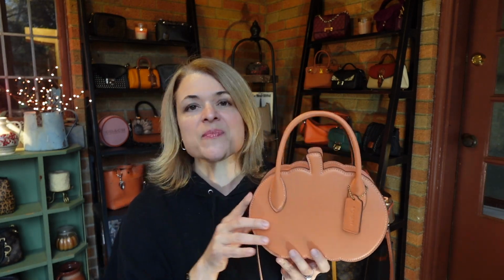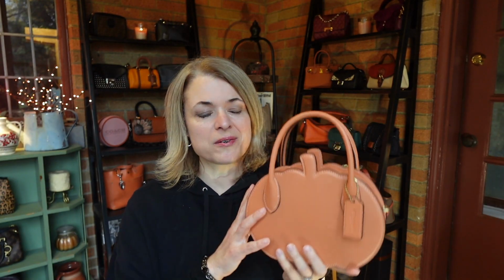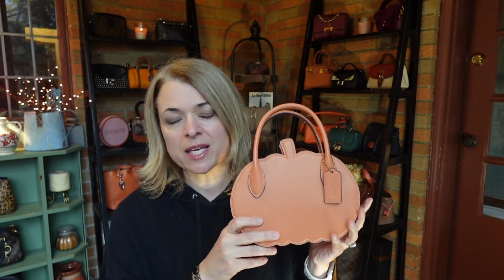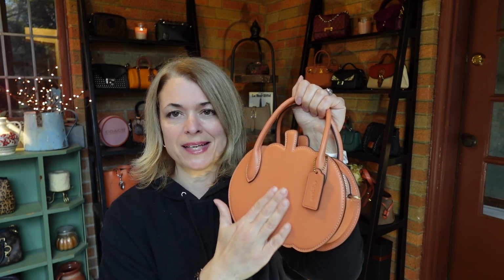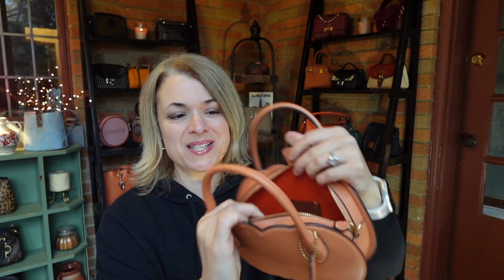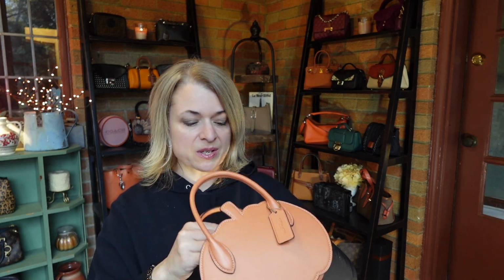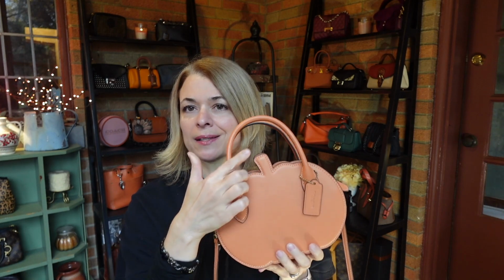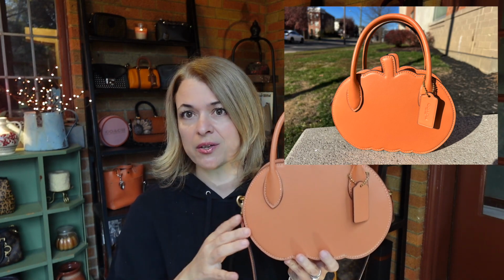Coach Pumpkin Bag! (Why Did it Take So Long?)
I refer to this bag as my "Pumpkin Pie" bag. In this video I will discuss the difference between this release and the runway bag, talk about the delay, show the details (mod shots, what fits), and tell you how I became "Pumpkin Pie American Desert Ambassador" in an tense International situation. (LOL it was all in fun.)